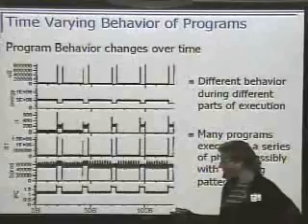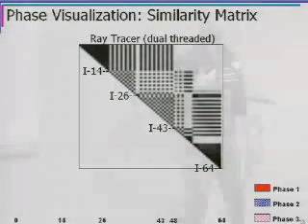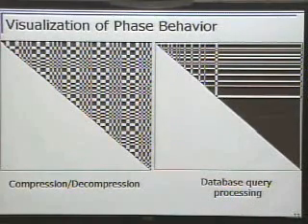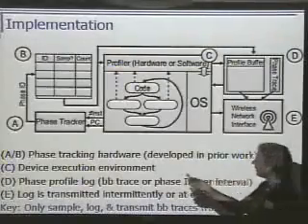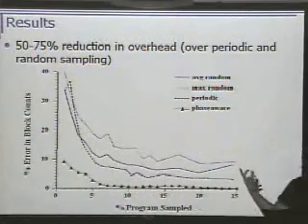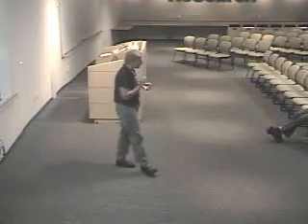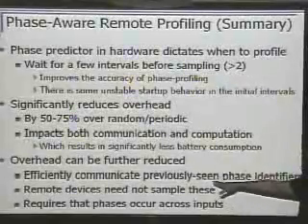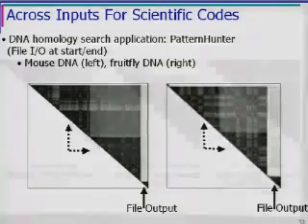Phase-Aware Program Profiling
The ever increasing network bandwidth and availability has made the vision of ubiquitous computing a reality: Users can access the Internet's vast offerings anytime and anywhere. Moreover, battery-powered devices such as personal digital assistants and web-enabled mobile phones have successfully emerged as new access points to the world's digital infrastructure. This ubiquity offers a new opportunity for software developers: users can now participate in the software development, optimization, and evolution process while they use their software.    Such participation requires effective techniques for gathering profile information from remote, resource constrained devices.  Further, these techniques must be unobtrusive and transparent to the user. Hence, profiles must be gathered using minimal computation, communication, and power.  To this end, we present a flexible hardware-software scheme that will enable embedded remote profiling.  We rely on the extraction of meta information from executing programs in the form of phases, and then use this information to guide intelligent online sampling and to manage the communication of those samples.  Our results indicate that phase-based remote profiling can reduce the communication, computation, and energy consumption overheads by 50-75 over random and periodic sampling.